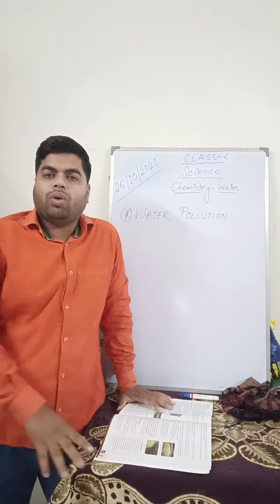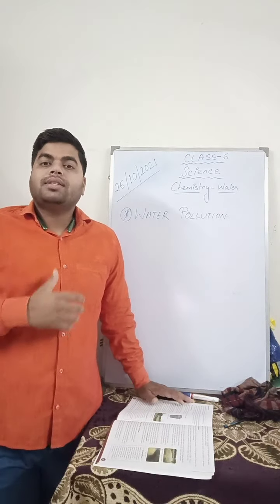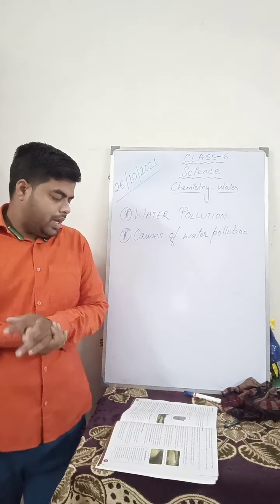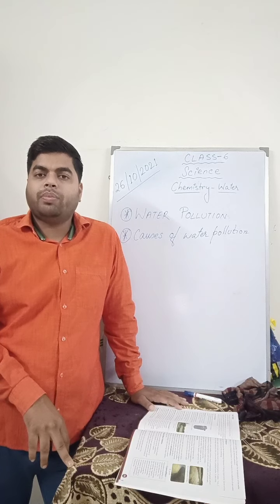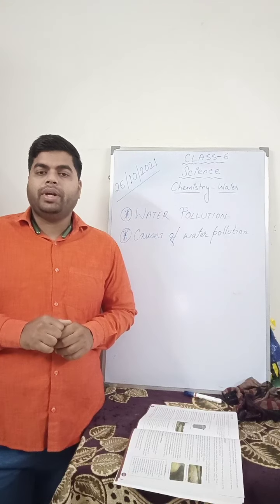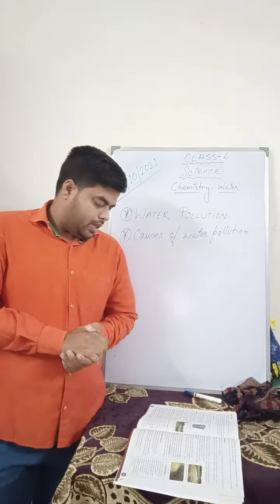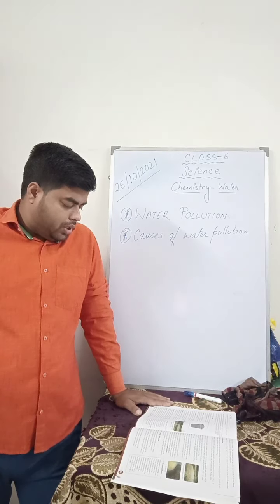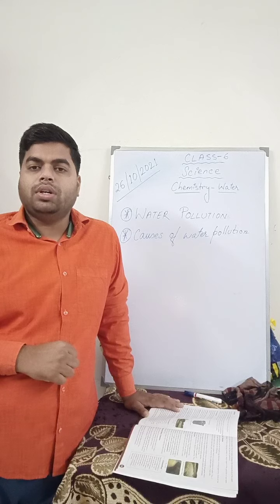October 26, 2021(3)